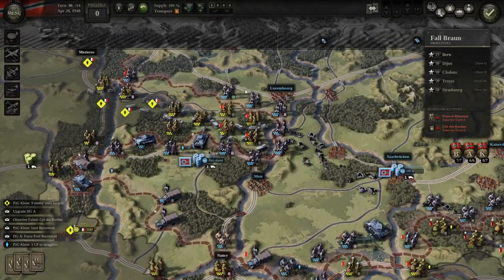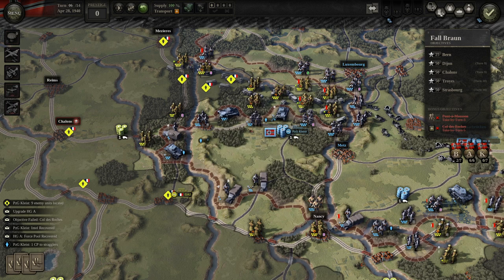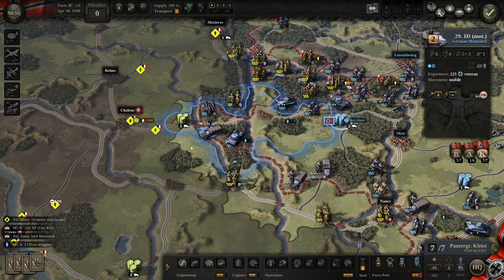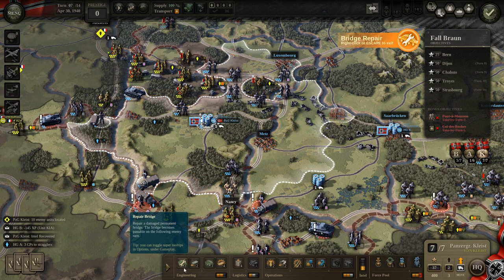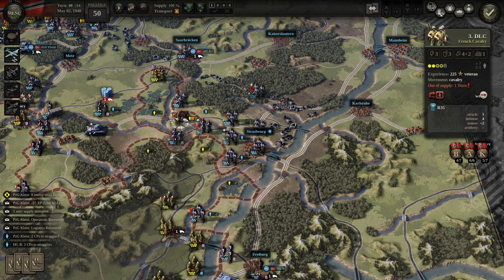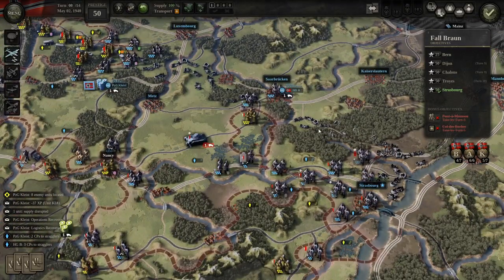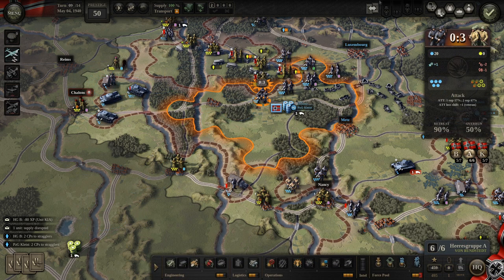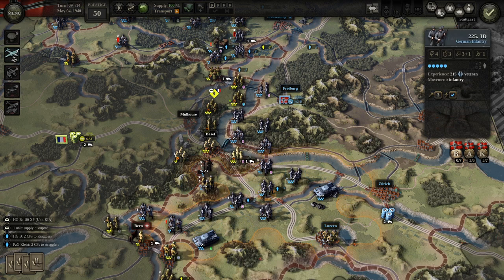Unity of Command II: Blitzkrieg - The Strasbourg Pocket - Part 7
On November 5th, the first DLC for Unity of Command II, Unity of Command: Blitzkrieg came out. In today's video I take a first look and sneak peek at this upcoming DLC, of one of the best World War II, Strategy and Wargames.